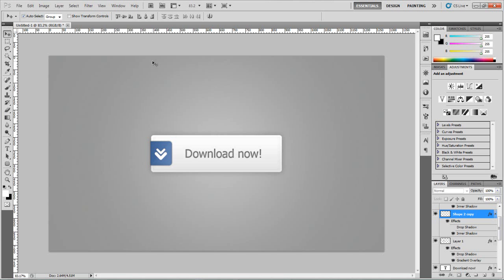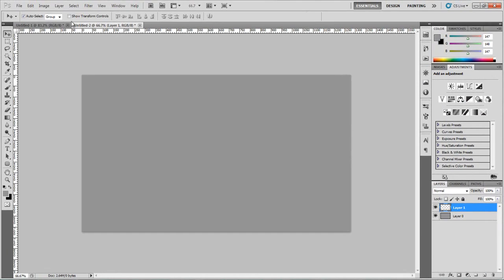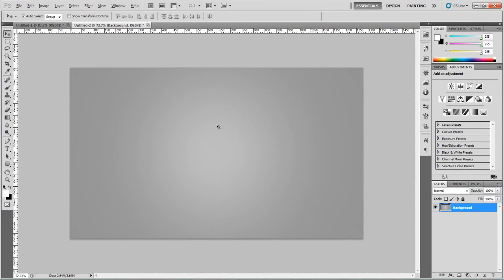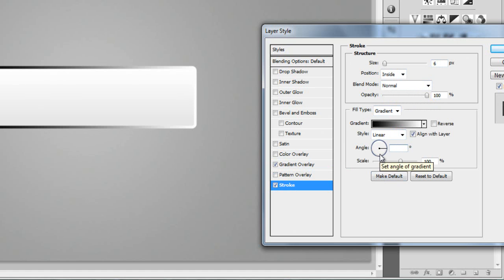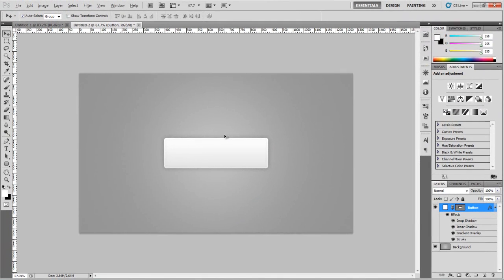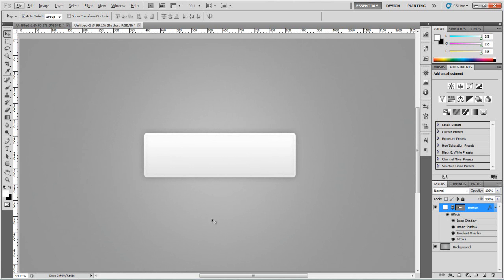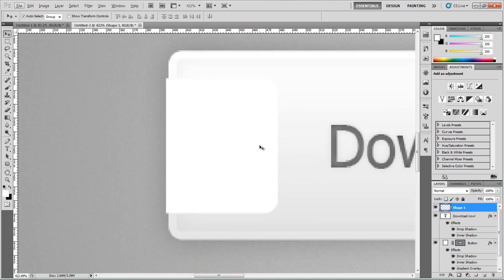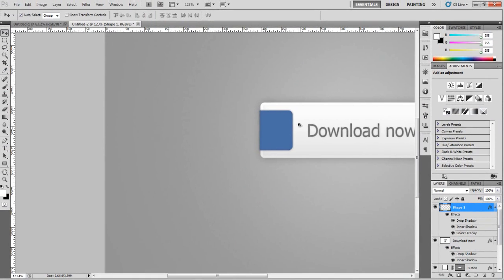Photoshop CS4/CS5 Tutorial: Create a Sleek Web Button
This one is looking at creating a very modern button inside of Photoshop (will work in most viersions of photoshop). Very nice looking button that can be used in multiple arangements.

If you are having any problems comment bellow (someone may help you) or PM me and i will get back to you.